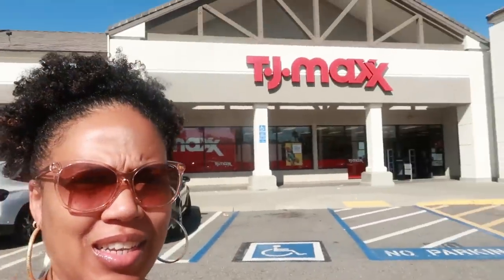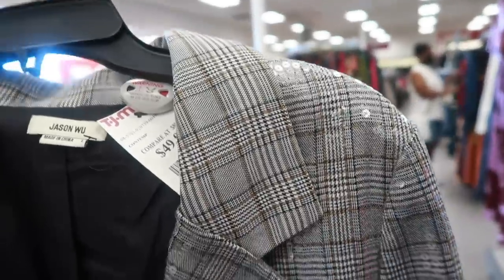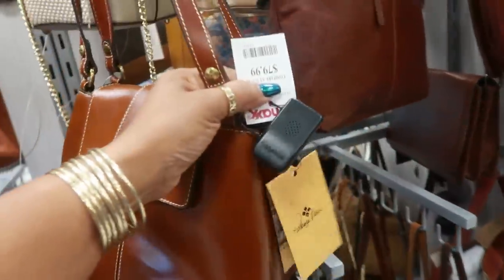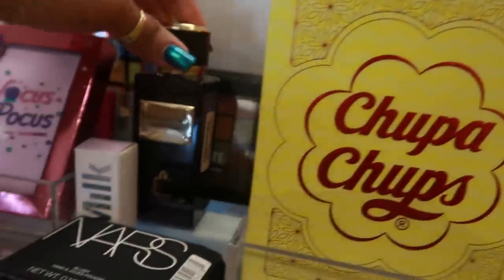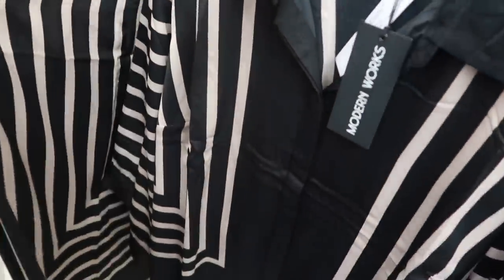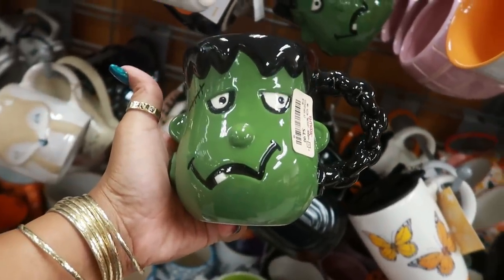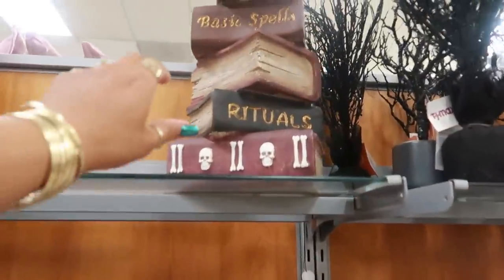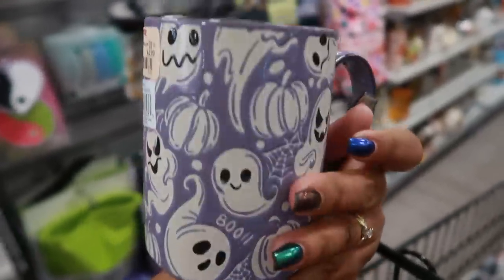"NEW FINDS" TJMAXX SHOPPING/ COME WITH ME